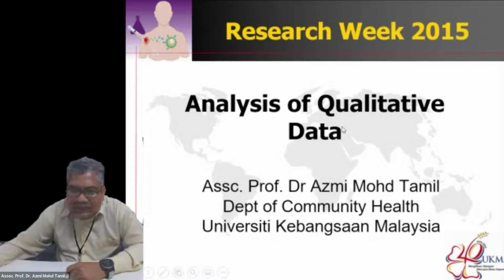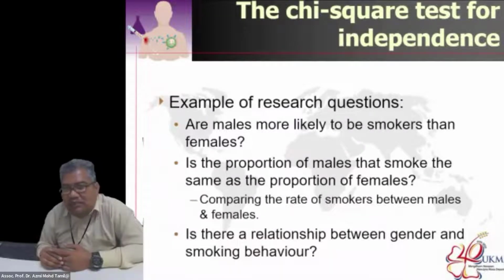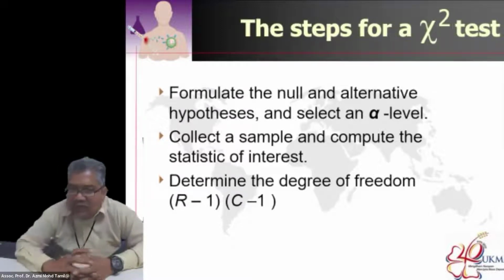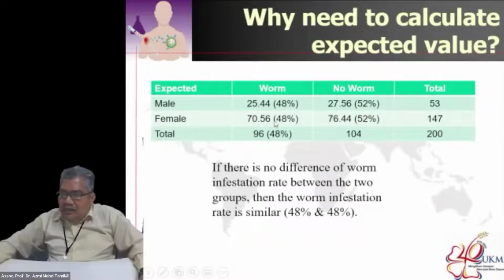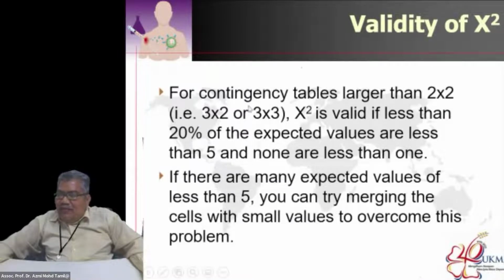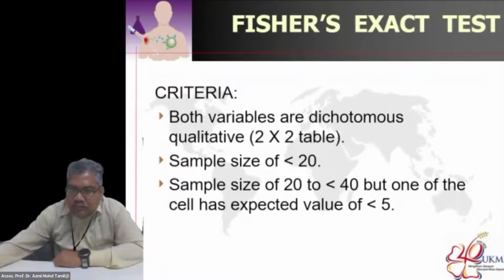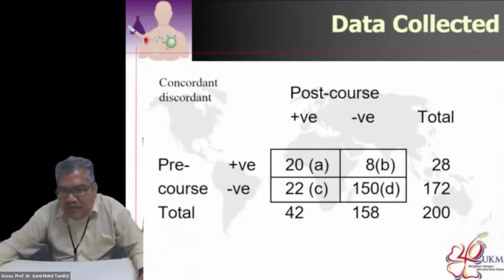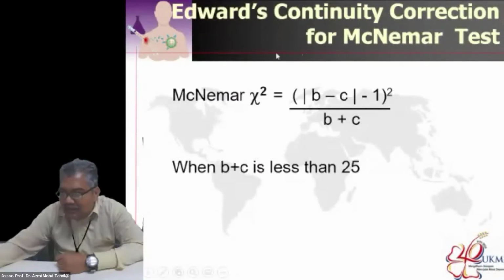MPP2022 - Chi Square, Yates Correction, Fisher's Exact Test and McNemar's Test - PM Dr Azmi Mohd